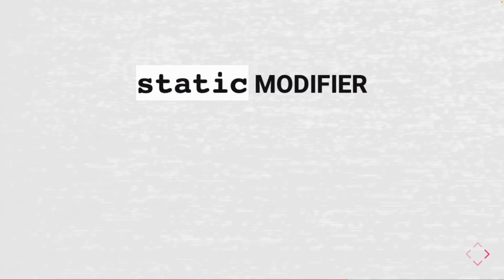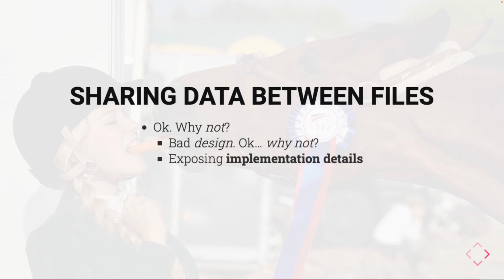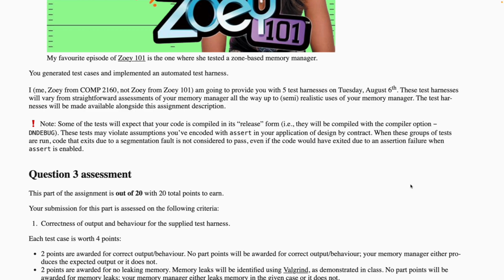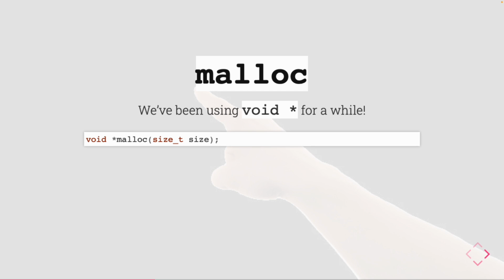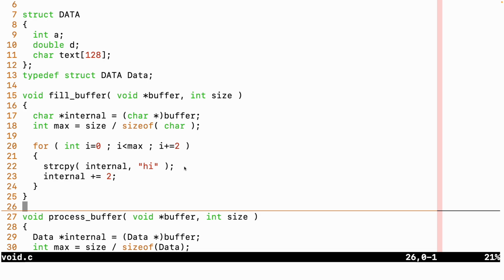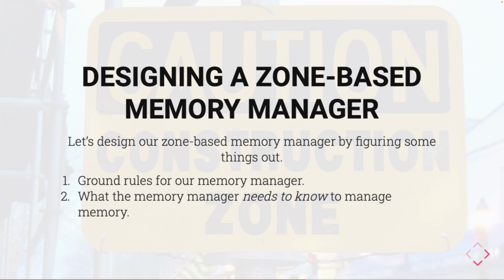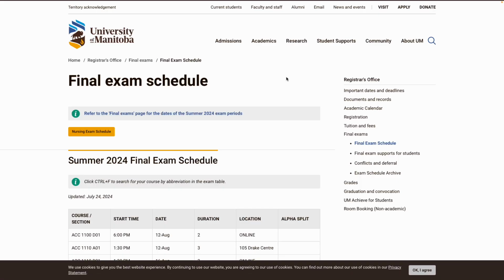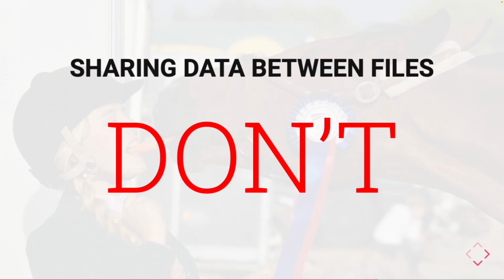July 29th lecture recording